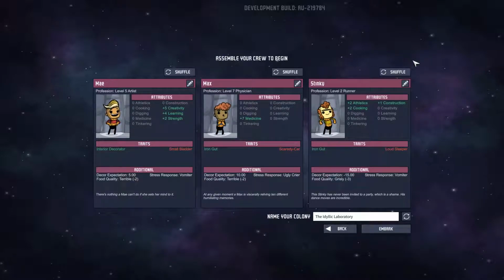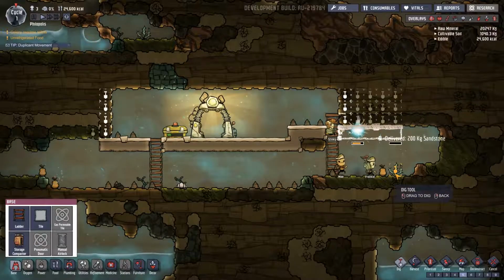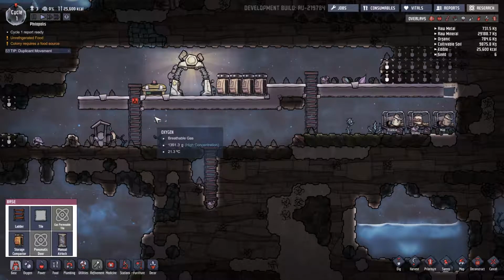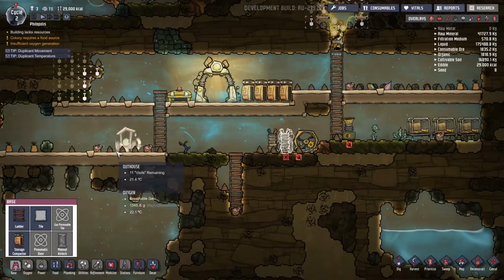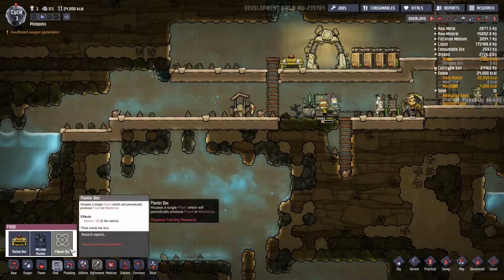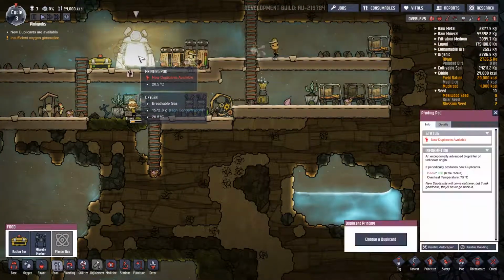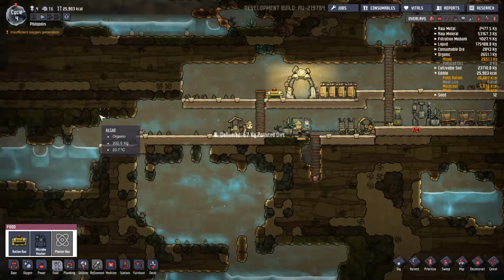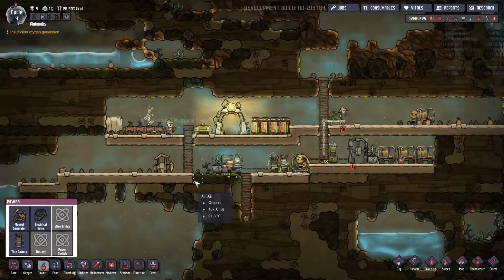Oxygen Not Included, Episode 1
Cycles 1-4 on my first full attempt to build a self-sustaining asteroid colony. So far, our biggest problems are loud snoring and disgusting food, so we're not doing too badly!

Did you enjoy this video? Hit the thumbs-up button!
Do you want to see more videos like this?